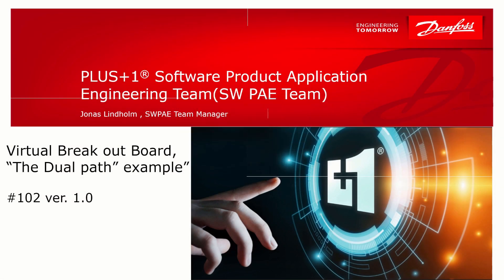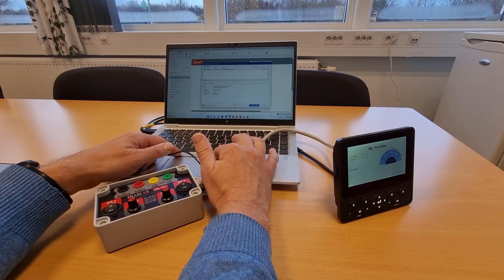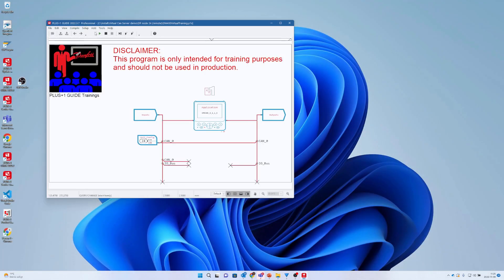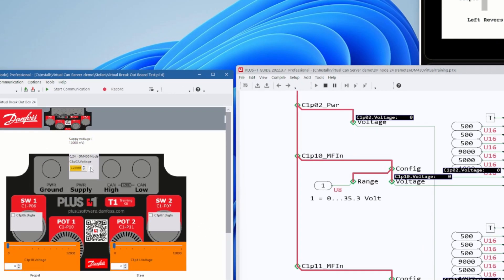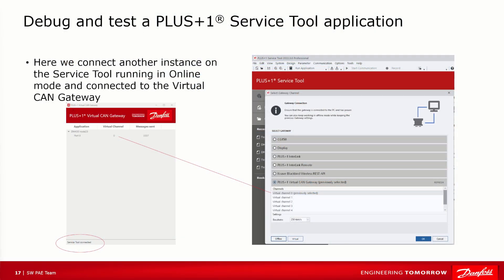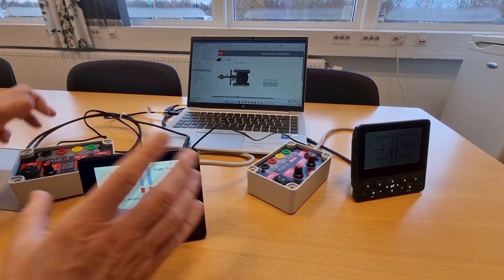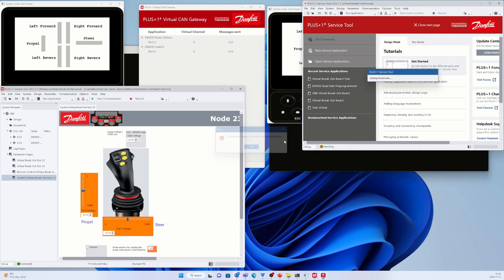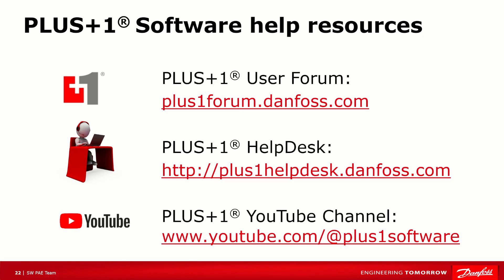#102 VBB The Dual Path example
This video describes a use case to replace the Physical T1 training kit with a virtual one.
The new functionality "Virtual Break out Board" in PLUS+1® GUIDE release 2022.3 enables functionality to make that happen.

THE EXAMPLE CODE IN THE VIDEO IS AVAILABLE IN PLUS+1 UPDATE CENTER.
Check under Files/Training Video Extras

00:00 Intro
00:20 What is the VBB Concept ?
01:20 T1 physical training kit
01:50 Download to physical T1 kit.
03:00 Using the virtual T1 kit to do the same thing.
03:20 Skin in the screen editor
04:50 Debug in PLUS+1®  GUIDE
07:01 Debugging a display application
08:08 Debug a PLUS+1®  Service Tool application
09:28 CAN communication between 2 T1 kits using physical system.
11:33 CAN communication between 2 T1 kits using Virtual system.
14:12 PLUS+1®  Software help resources